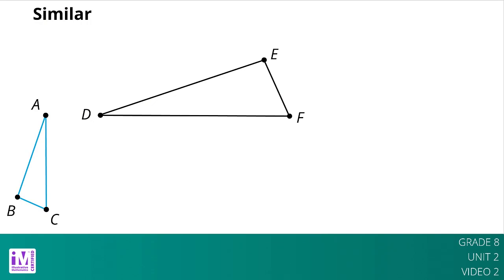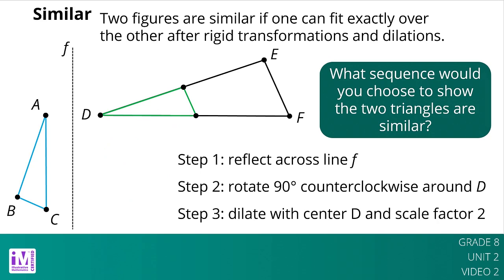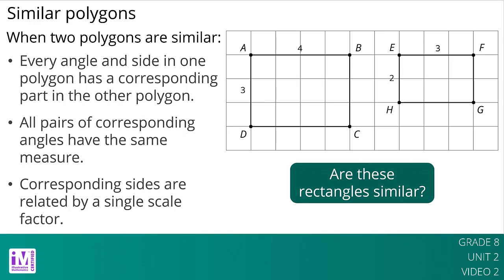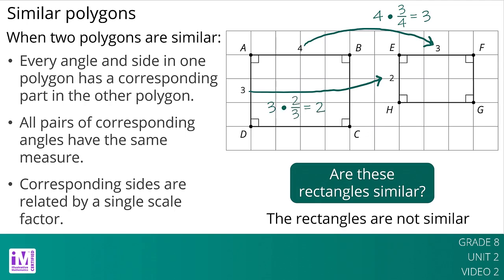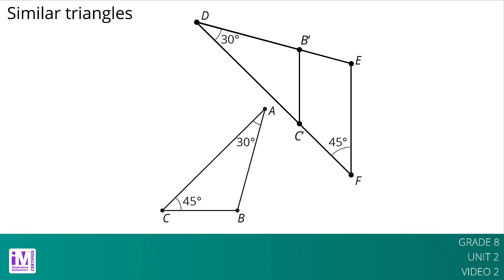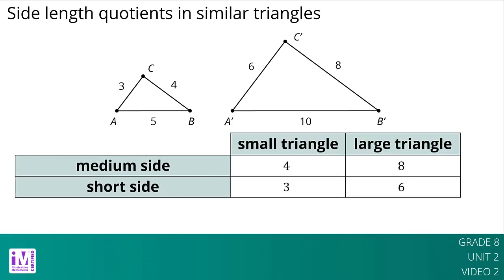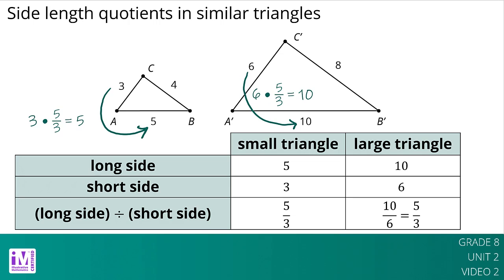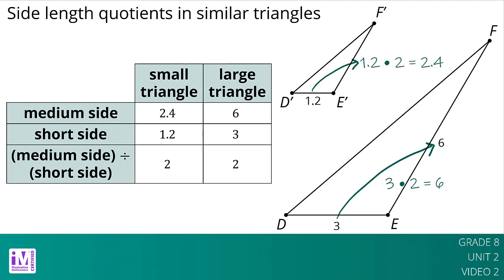VLS G8U2V2 Similarity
This is video lesson summary two of three for Grade 8, Unit 2, Lessons 6–9.